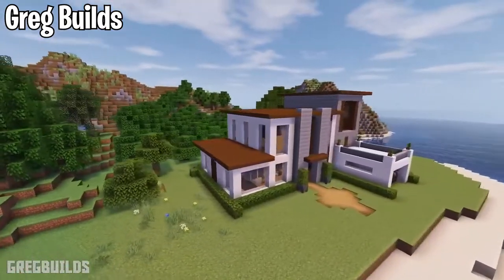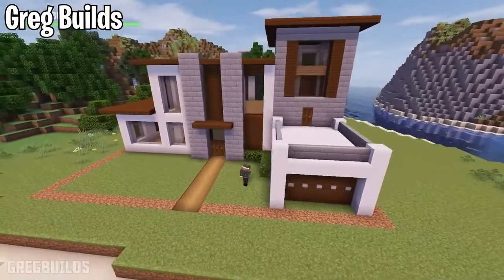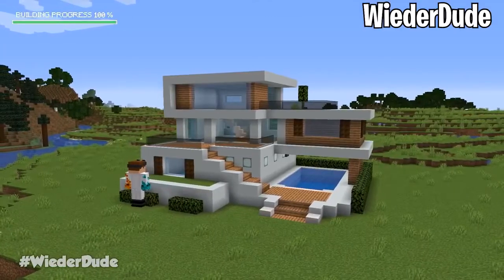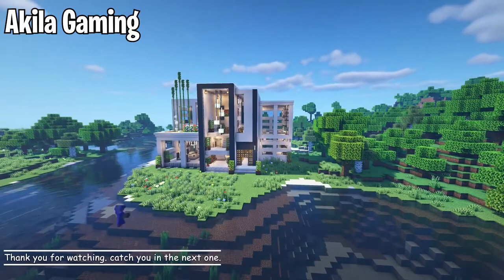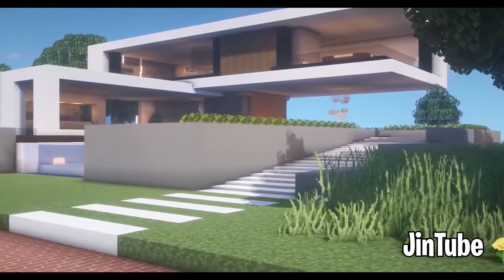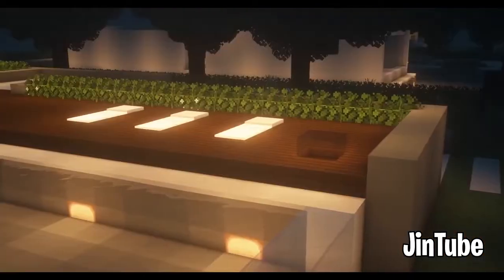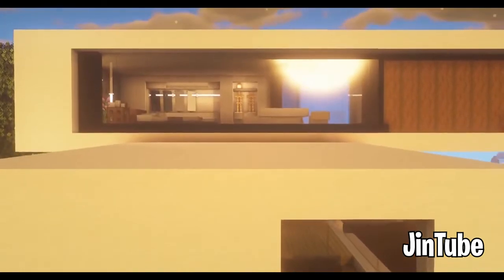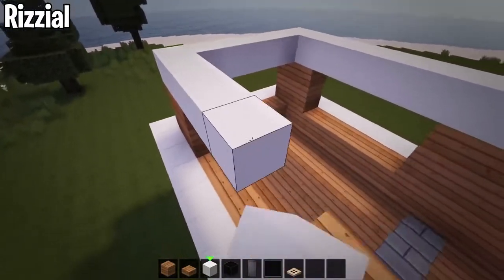BEST Modern Houses to Build in Minecraft Survival! (Easy Modern House)